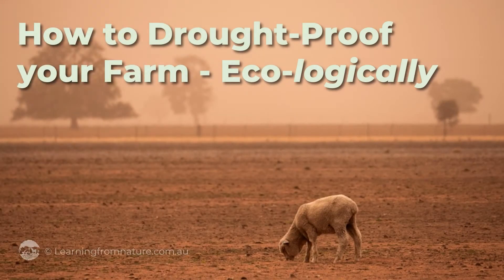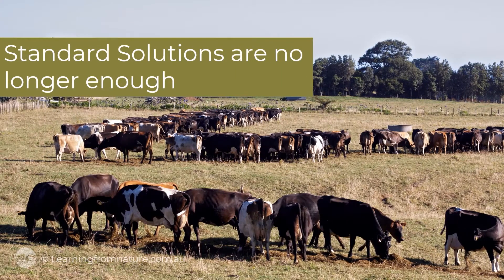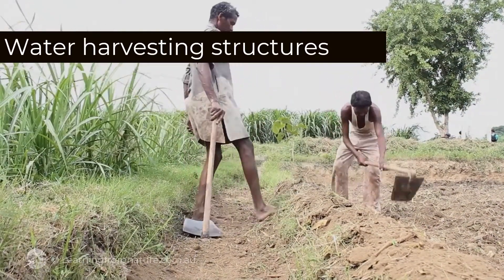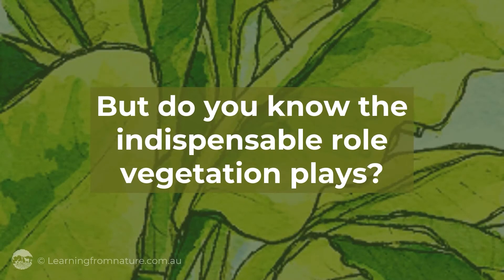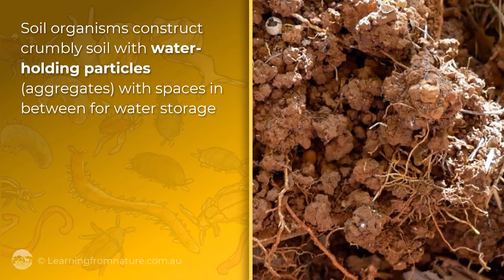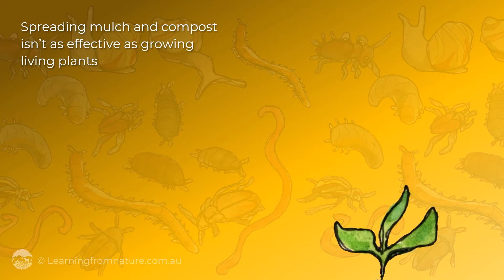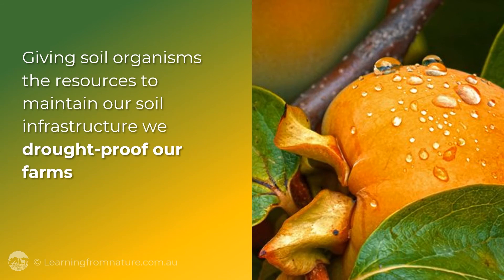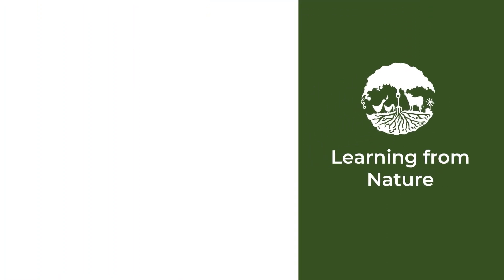How to Drought Proof Your Farm Without Expensive Earthworks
Think you need expensive dams, swales, or keylines to drought-proof your property? Think again. The most effective rainwater harvesting system isn't something you build—it's something you grow.
In this video, we explore why engineered water solutions often fail to address the root cause of dryness. We reveal how to build a soil sponge using plants and their root systems to enable soil communities to increase water infiltration and storage capacity in soils.

You will learn:
1. Why vegetation is more effective than earthworks for increasing water storage in your soil
2. How plant roots and exudates build soil structure (aggregates).
3. The difference between surface mulch and "living" organic matter.
4. How to drought-proof your farm for free using Nature's R&D.

Stop letting rainwater run off your land. Start capturing it where it falls.

Insect photograph - Andy Murray by_Andy_Murray)

droughtproofing